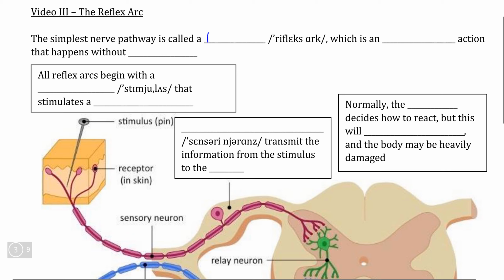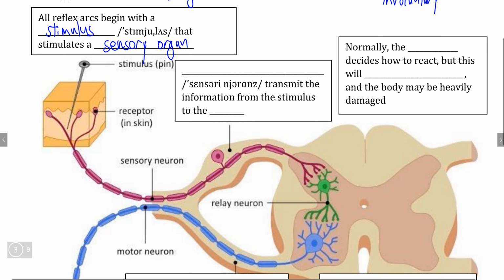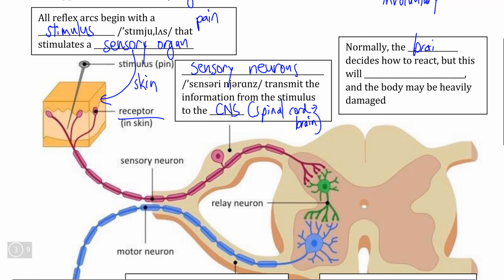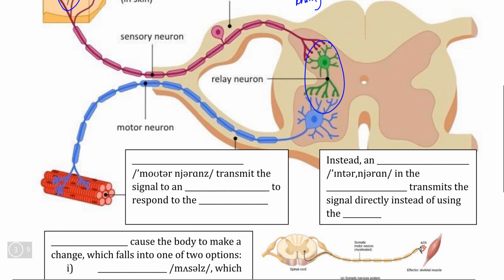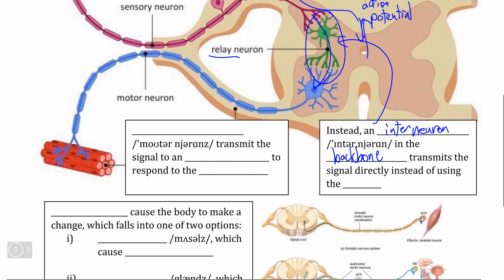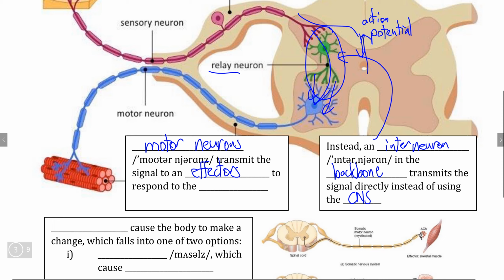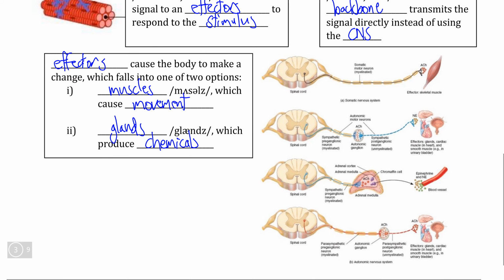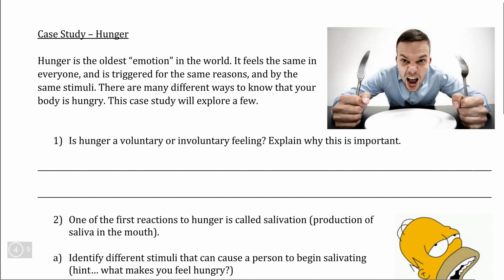Nervous System I, Video III - Reflex Arcs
Instructional video covering the movement of action potential through a reflex arc, and the functions of sensory, motor, and interneurons in reflex arcs.